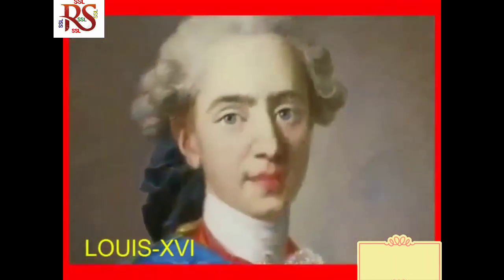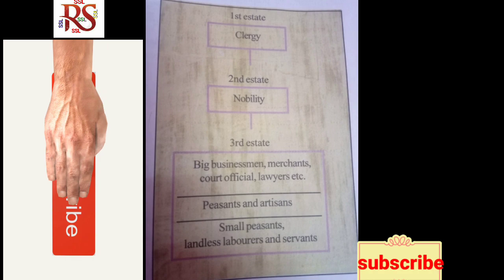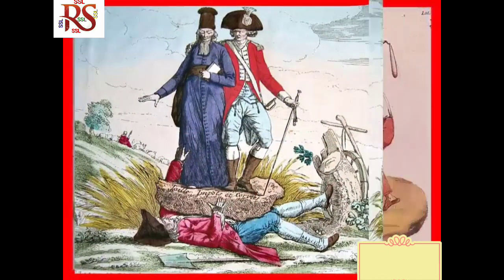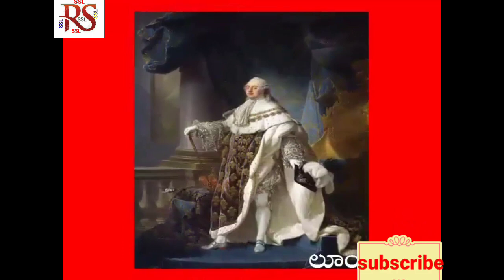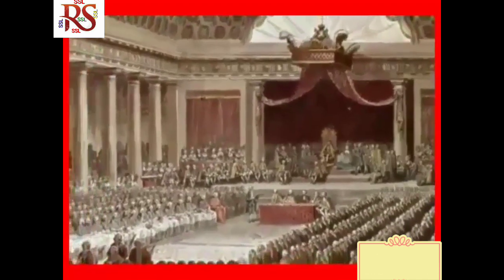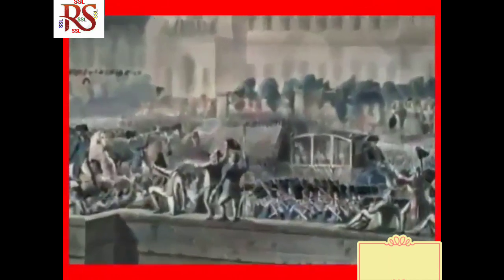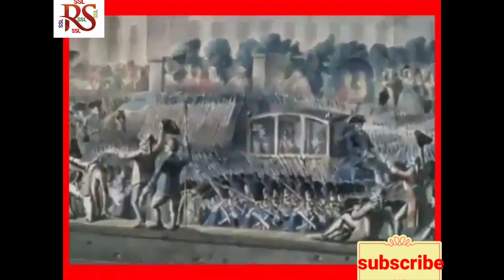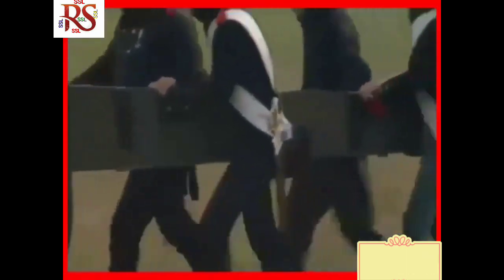French Revolution|9th class 12th lesson#sadanna social lessons#by sadanandam Revoju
I explain about the French Revolution in the 9th class 12th lesson. It is very useful for students. I explain very easily and effectively to understand the students.

please feel free to excuse and leave me a notice if you find this upload inappropriate. I am making videos for school children to learn in this corona pandemic situation.

by sadanandam Revoju